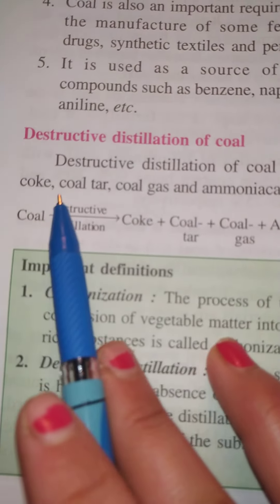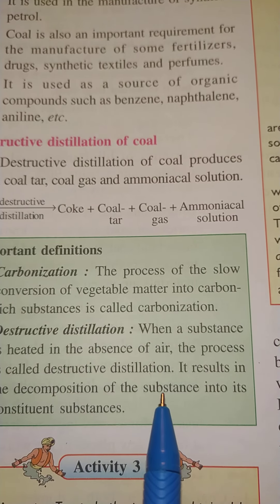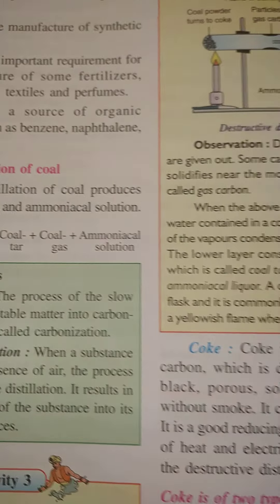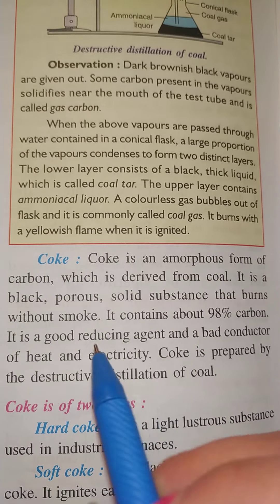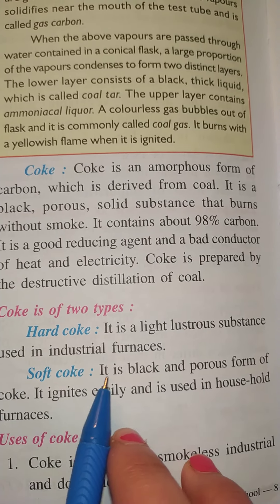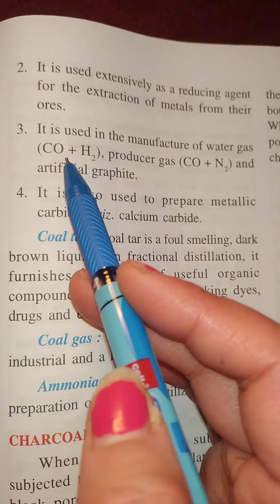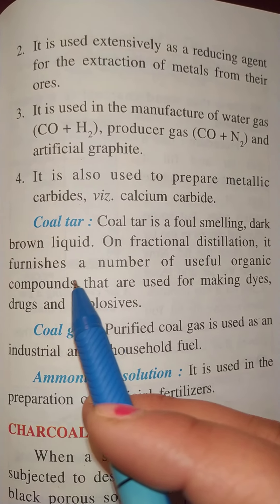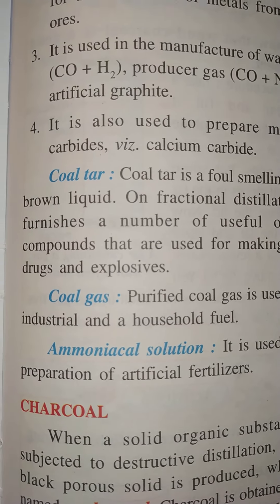class8/ch9/carbon and it's compounds(2)